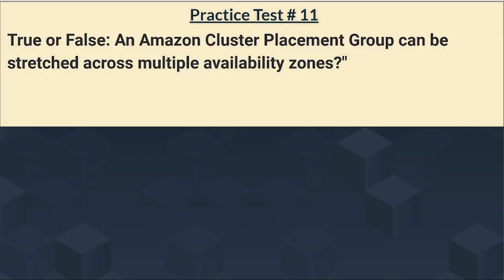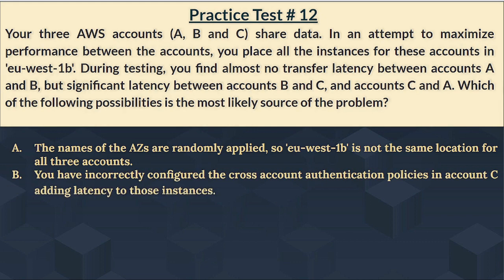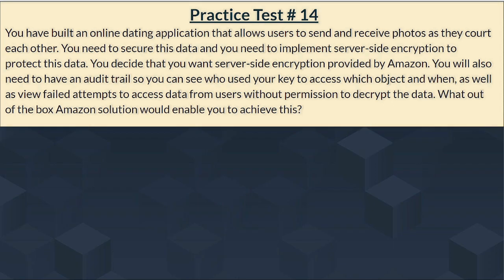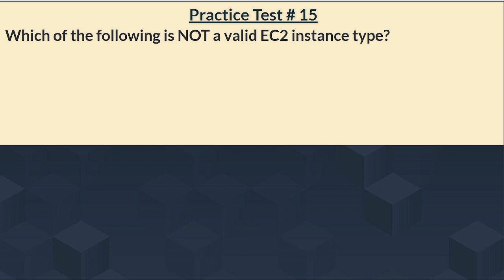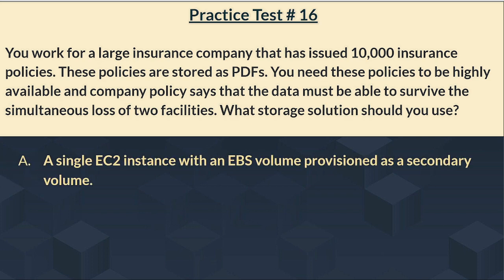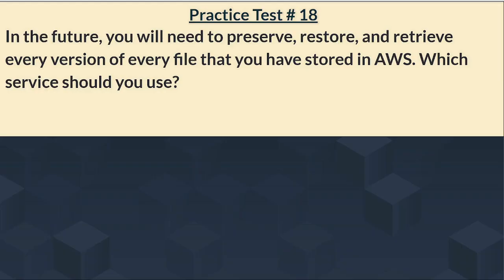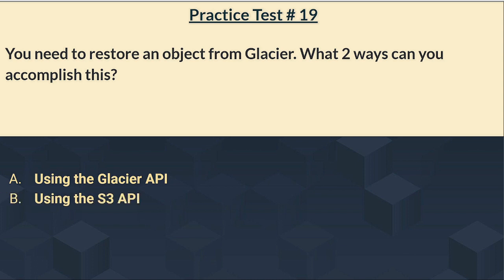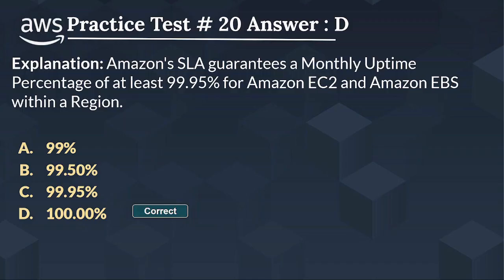AWS Solutions Architect Actual saa-c03 exam questions and answers - Clear the certified exam #10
AWS Solutions Architect Associate saa-c03 dumps
The video covers near real-time case study exam questions that would help you pass the AWS Solutions Architect Associate saa-c03 certification exam with ease. The video has detailed explanations for each AWS Solutions Architect Associate saa-c03 certification question and also the key points while answering questions. The bottom line is to focus on the strategy of how to answer the questions and the concept behind it. All AWS Solutions Architect Associate saa-c03 certification brain dump questions explained in the videos are backed by AWS documentation to ensure maximum correctness.